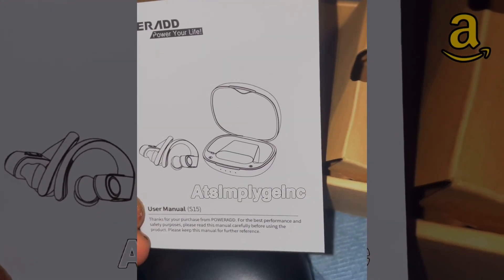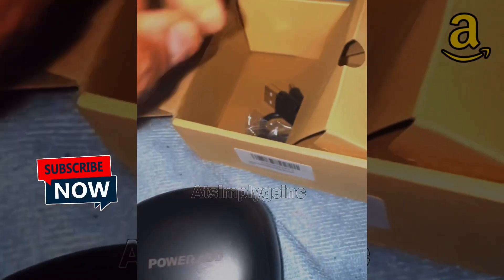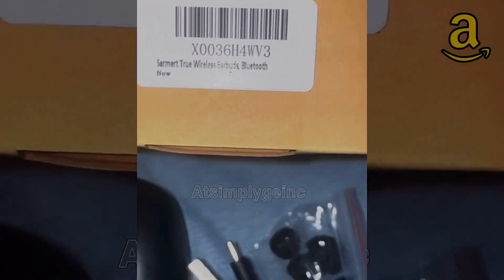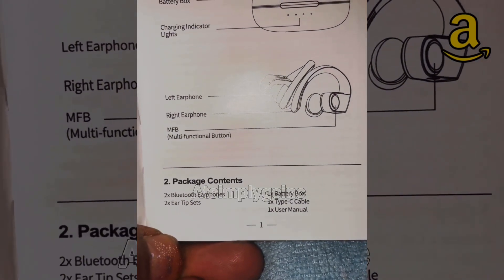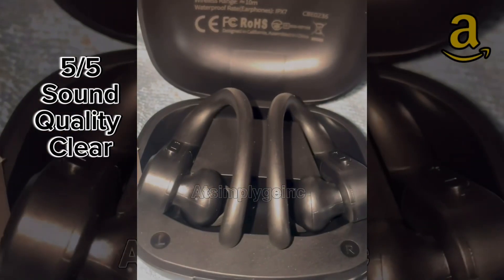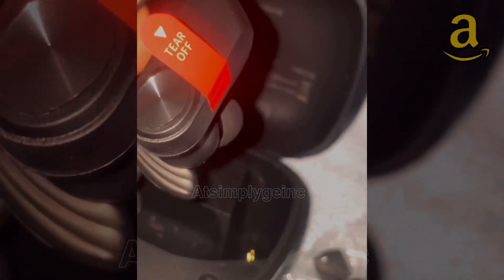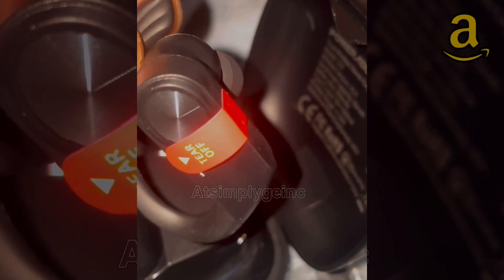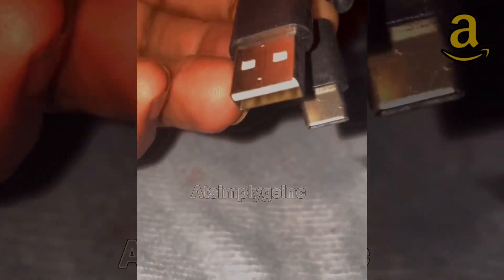"Unleash the Power of Music with POWERADD Earbuds: The Ultimate Sound Experience!"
Introducing Poweradd Ear Buds, the ultimate audio companion for your active lifestyle. Designed for those who demand exceptional sound quality, comfort, and convenience, Poweradd Ear Buds are the perfect choice for music enthusiasts, fitness enthusiasts, and anyone on the go.

With advanced Bluetooth technology, these sleek and stylish earbuds provide a seamless and wireless listening experience. Say goodbye to tangled cords and enjoy the freedom of movement as you immerse yourself in your favorite tunes. Whether you're running, working out, or simply relaxing, Poweradd Ear Buds deliver crystal-clear sound with deep bass and crisp highs, ensuring an immersive audio experience that will elevate your music to new heights.

Built with your comfort in mind, Poweradd Ear Buds feature a lightweight and ergonomic design that fits securely and comfortably in your ears. The soft ear tips provide a snug and customized fit, allowing you to enjoy hours of uninterrupted listening without any discomfort. Plus, with their sweat and water-resistant construction, these earbuds can handle even the most intense workouts or outdoor adventures, making them the perfect companion for your active lifestyle.

Not only do Poweradd Ear Buds deliver exceptional audio quality, but they also offer incredible convenience. With their intuitive touch controls, you can easily play, pause, skip tracks, and answer calls with just a tap of your finger.

Equipped with a long-lasting battery, Poweradd Ear Buds provide up to [insert battery life] of playtime on a single charge. The included charging case allows you to recharge your earbuds on the go, ensuring that you never run out of power. Whether you're traveling, commuting, or going about your daily routine, Poweradd Ear Buds will keep the music playing.

Experience the power of superior audio with Poweradd Ear Buds. With their exceptional sound quality, comfortable fit, and convenient features, these earbuds are the perfect companion for your active lifestyle.